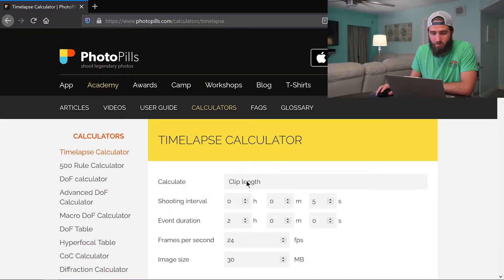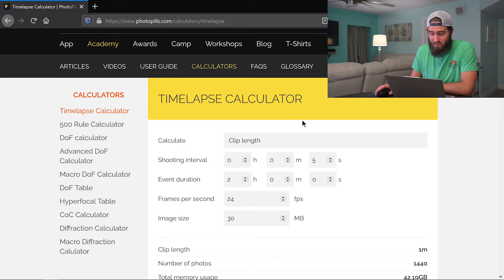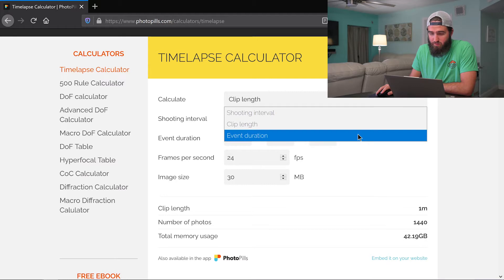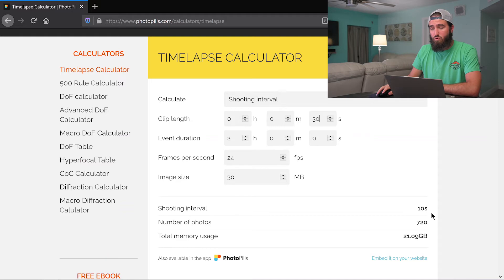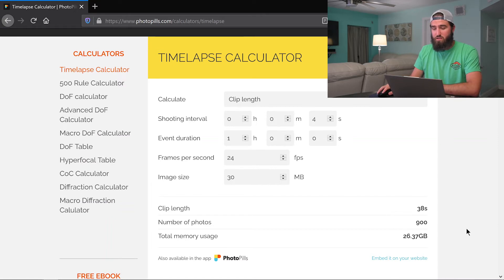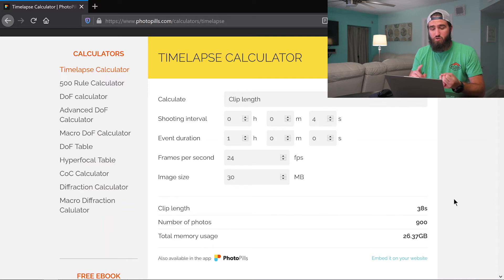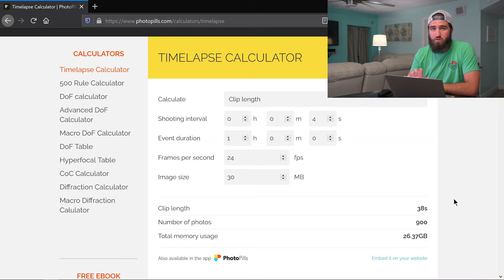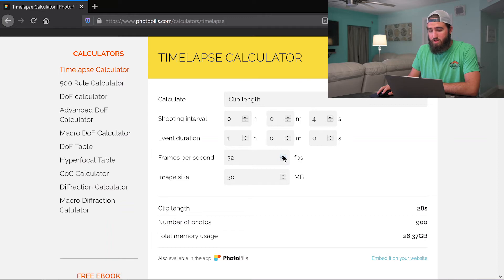How to CHOOSE your time-lapse INTERVAL and FRAME RATE (Using PHOTOPILLS and ADOBE PREMIERE PRO)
Trying to find the right interval and frame rate for your time-lapse can be a difficult task sometimes. To make things more simple, I like to use Photopills Time-lapse calculator that is free on the website! If you want to take the app on the go, there is a one time buy of $10 USD.

The calculator will allow you to plug in the factors of your time-lapse that you can not control. For example, if you are photographing the sunset, you will have about an hour of time that you can actually shoot. And since you will have faster moving objects in your scene, you will want a faster interval. The calculator will allow you to plug all this information in, including your desired frame rate, and tell you the extra details you need to know without having to do a bunch of math!

As far as choosing your frame rate, I recommend matching it to the clips you will be using later on. So if your final project will be set at 30 fps, then make sure your time-lapse will be the same. But don't be afraid to get creative and try things out like I showed in the video.